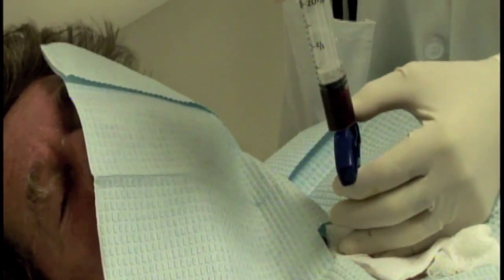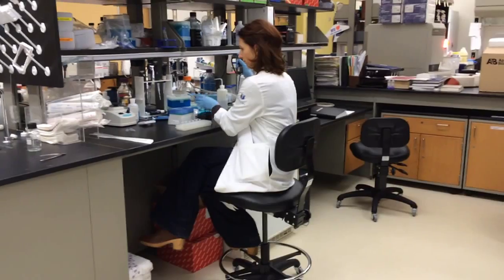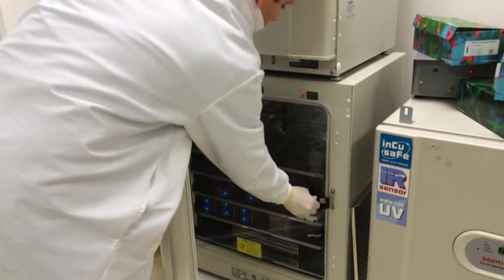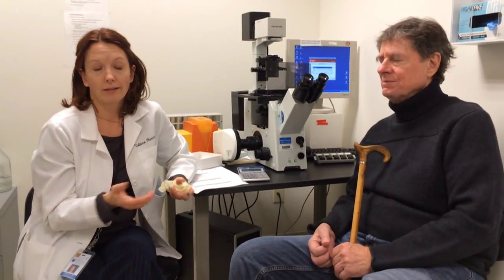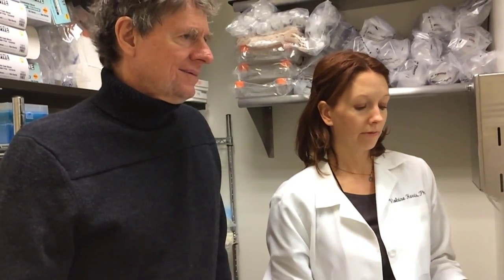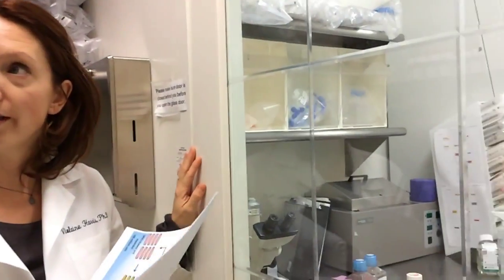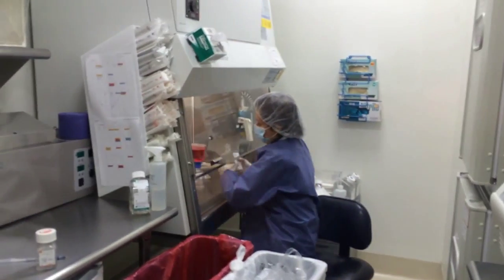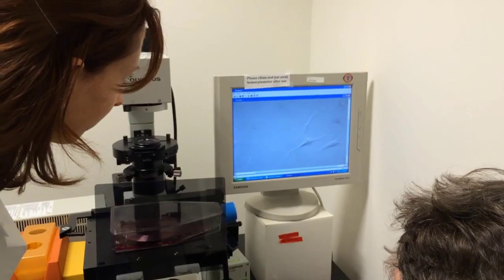Richard M. Cohen -- Stem cell cultivation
Richard M. Cohen talks to Dr. Violaine K. Harris at the Tisch Multiple Sclerosis Research Institute  about how she cultivates autologous, mesenchymal stem cell-derived neural progenitor cells (MSC-NPs) from bone marrow samples.

Follow Richard's progress in the stem cell clinical trial at his blog, richardmcohen.com and follow him on twitter at @rmcjourneyman.